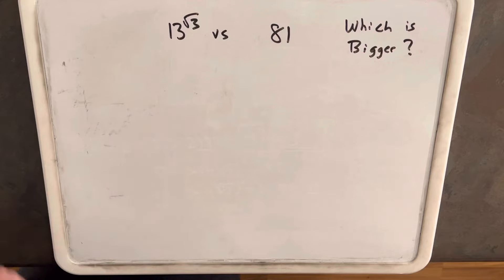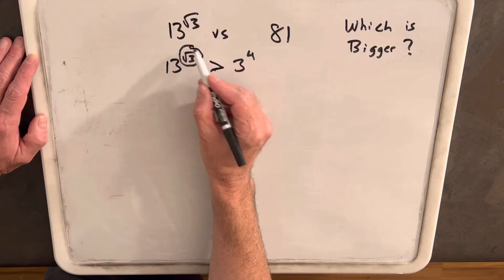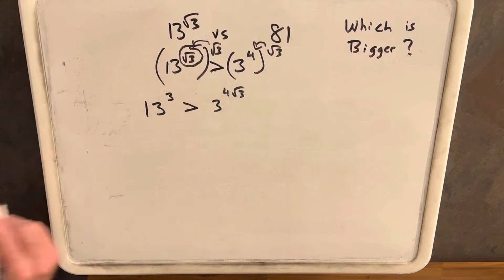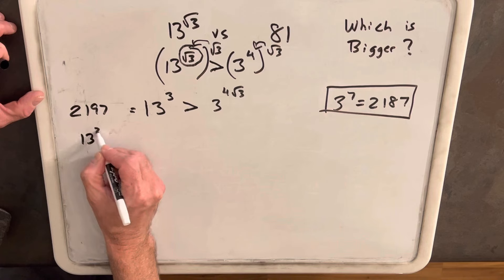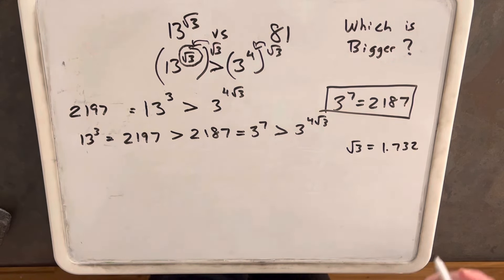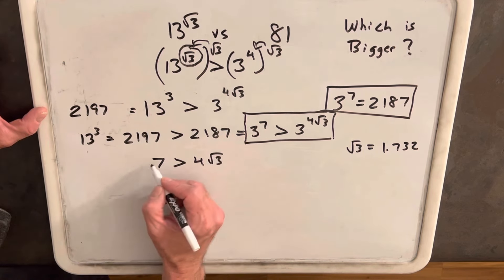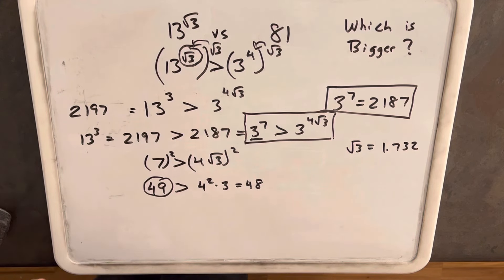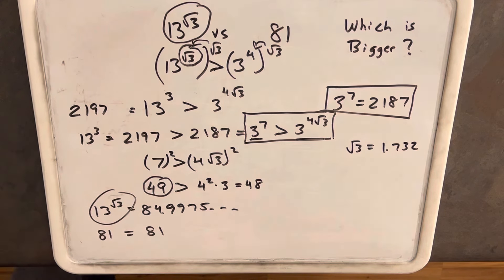Which is Bigger?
I solve a Which is Bigger problem

I credit SyberMath for inspiration to put radicals in the exponent :)
from this video:

Exponents
Algebra